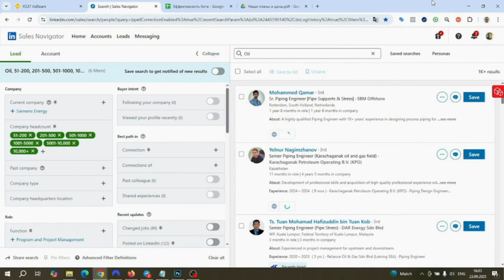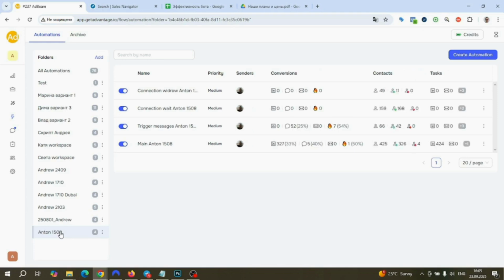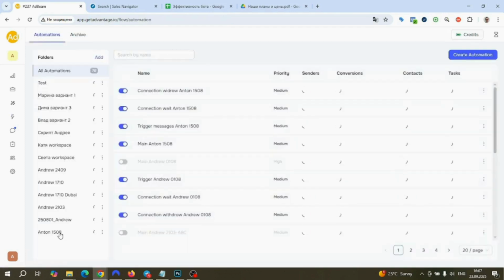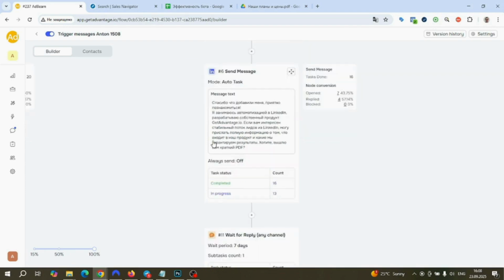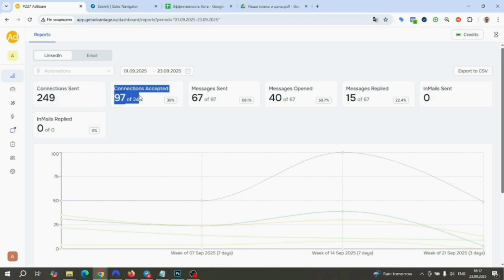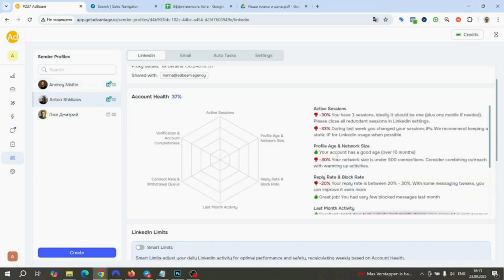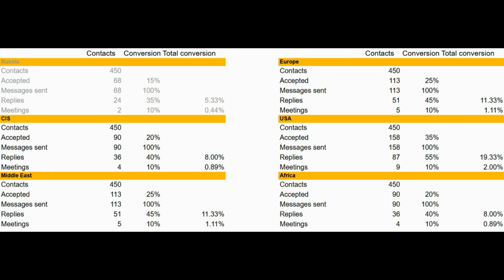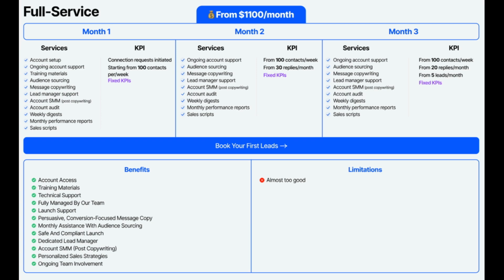Demo of platform app.getadvantage.io: Lead generation for B2B on LinkedIn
Effective lead generation on LinkedIn for the B2B segment. Learn how
the app.getadvantage.io platform helps attract high-quality leads
through LinkedIn.

0:00 Intro
0:20 Sales Navigator
0:58 Audiences
1:50 Automation
5:26 Communication with contacts
6:32 Effectiveness
8:57 Account quality
9:27 Bot effectiveness forecast
11:00 Pricing